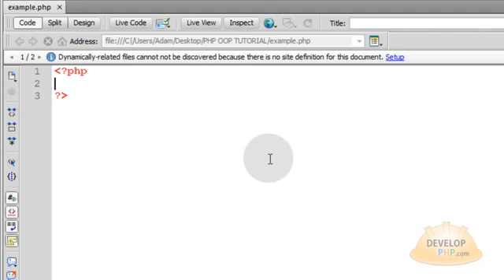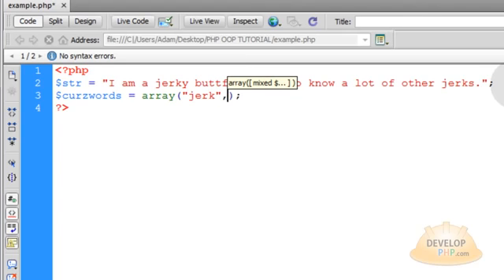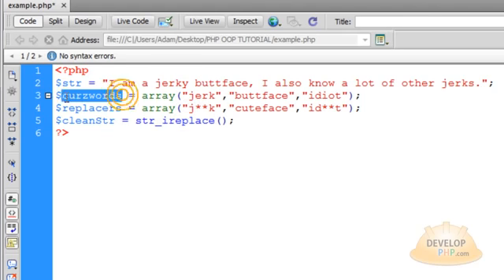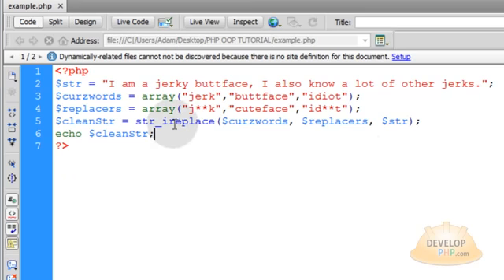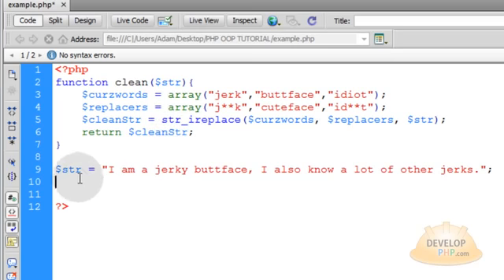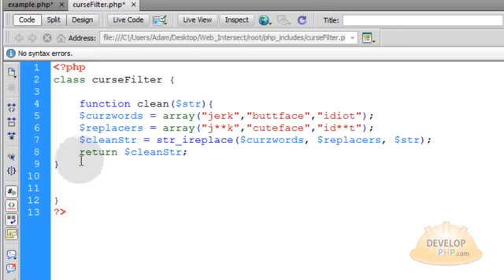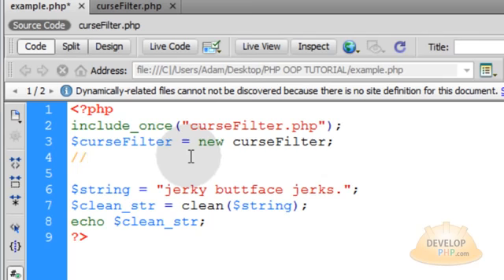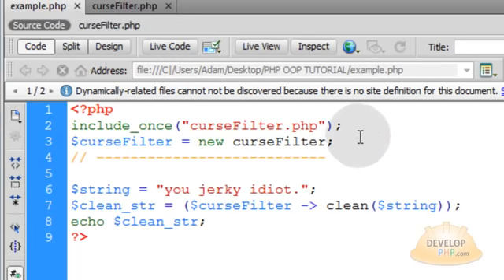Object Oriented Programming Tutorial PHP Class File Creation Learn OOP